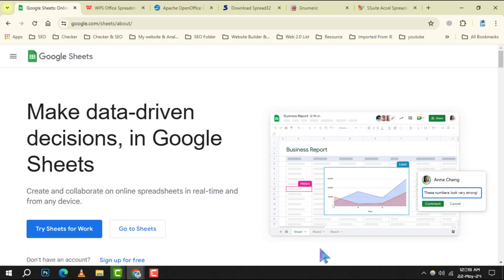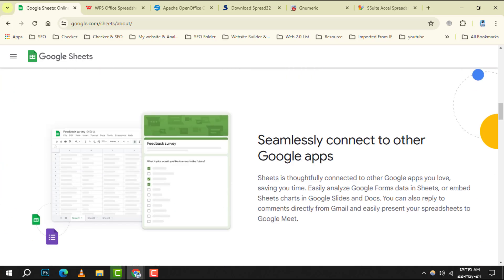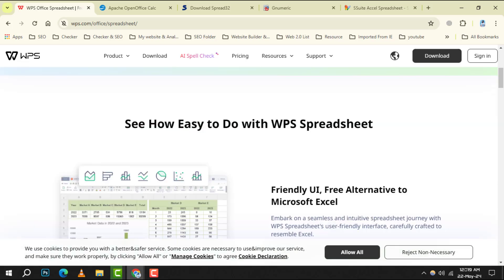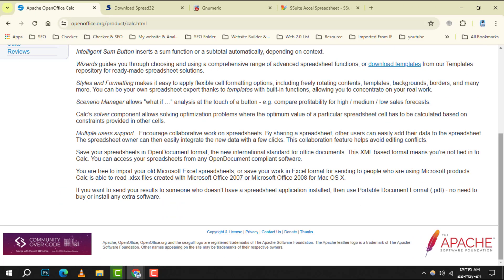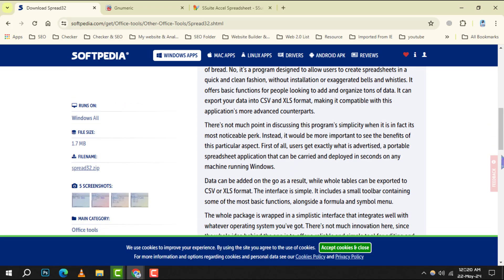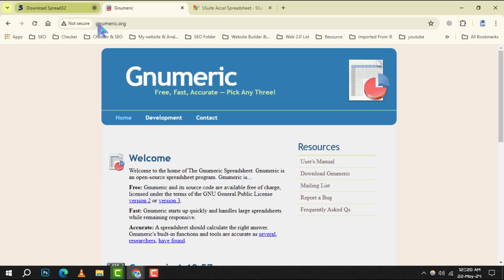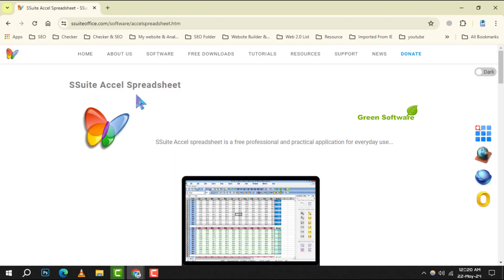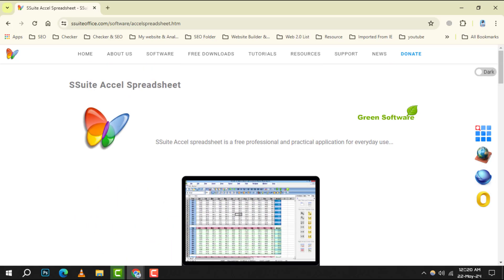6 Best Free Spreadsheet Programs For Windows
6 Best Free Spreadsheet Programs For Windows

Discover the best free spreadsheet programs available for Windows! In this video, we explore six top-notch options that won't cost you a dime. Perfect for managing data, creating budgets, or tracking your expenses, these programs offer excellent features and user-friendly interfaces. Whether you're a student, professional, or home user, you'll find a solution that fits your needs. Watch to find out more!

- best free spreadsheet software for Windows
- top free spreadsheet programs for PC
- free Excel alternatives for Windows
- best spreadsheet tools for Windows 10
- free data management software for Windows